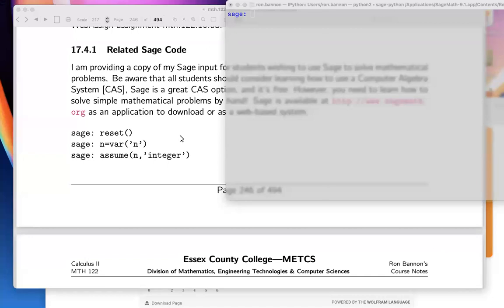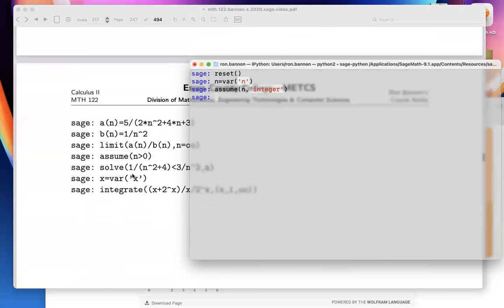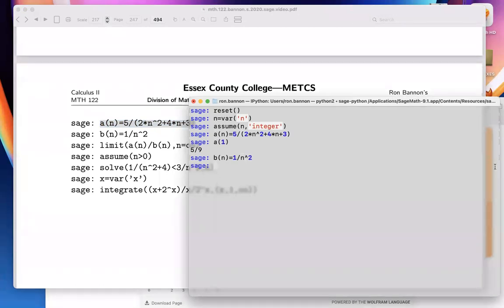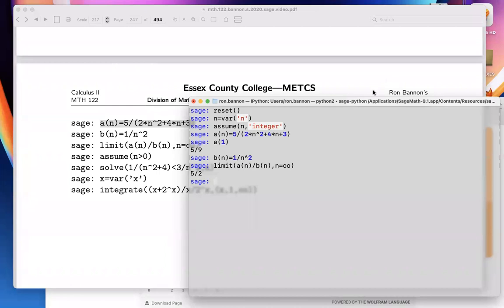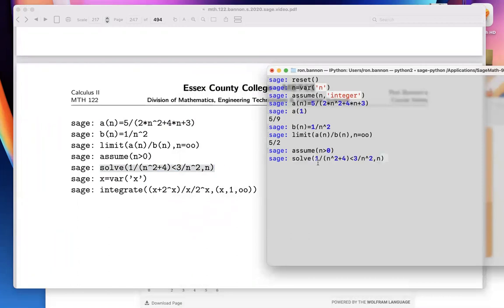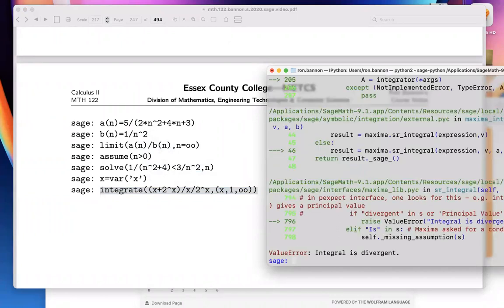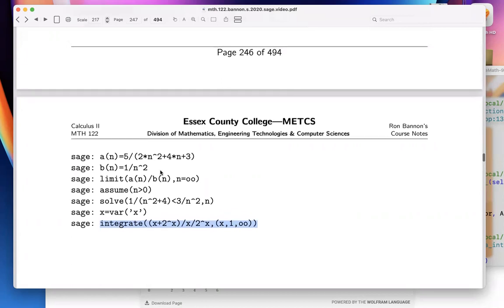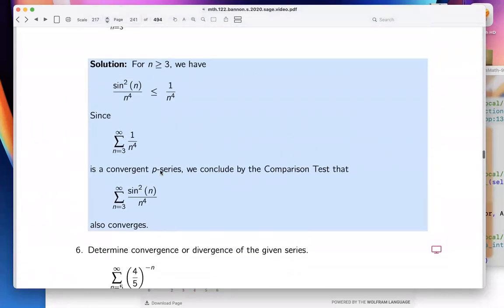03 mth122 17 sage